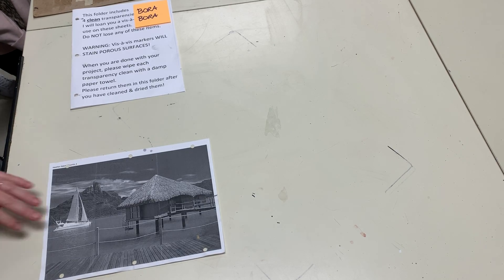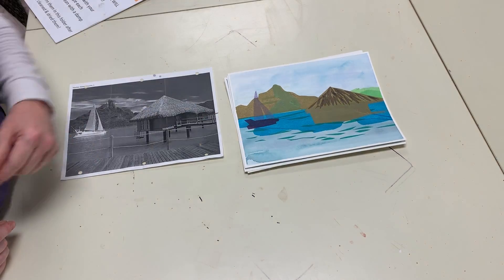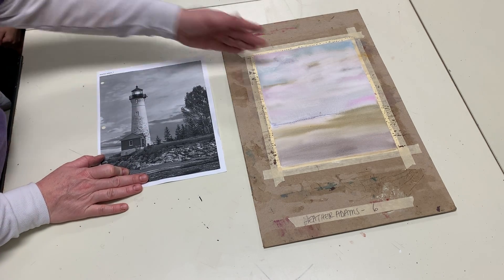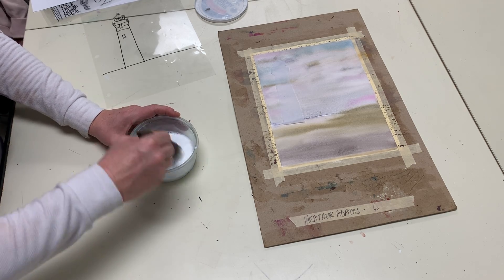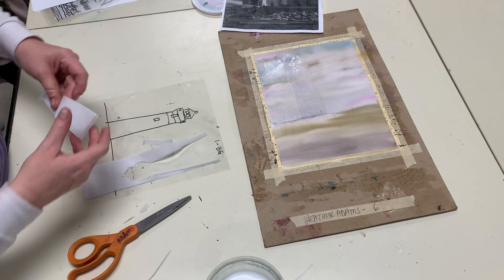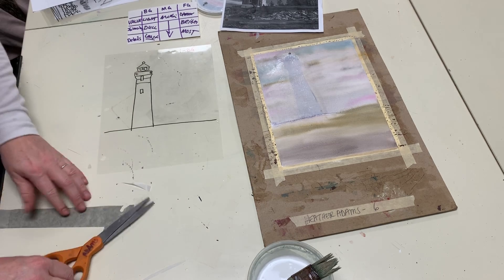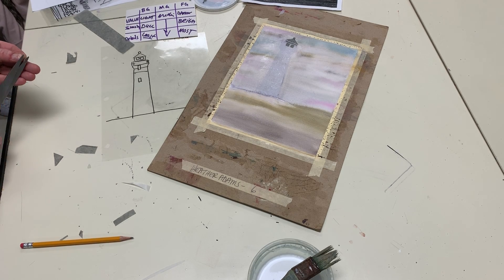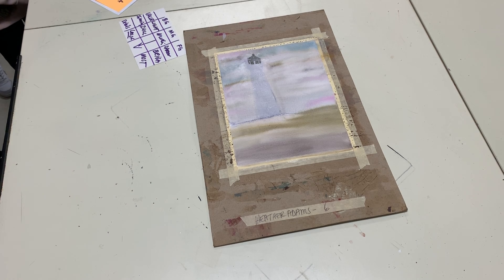Starting to layer your objects